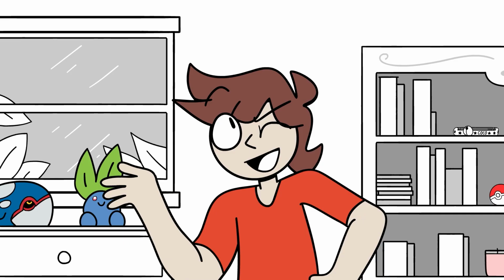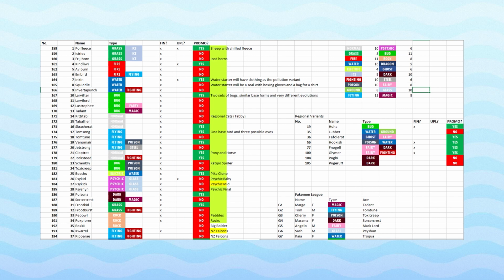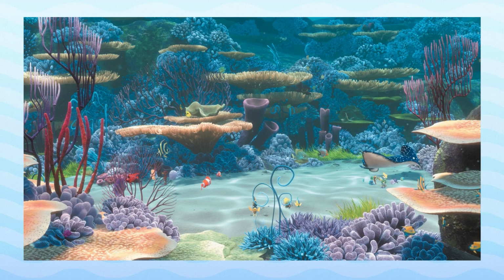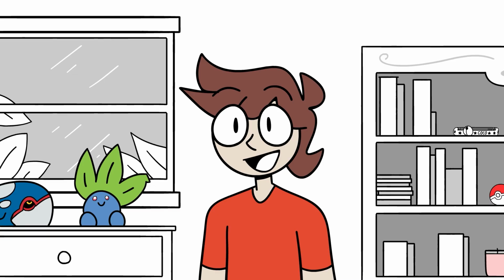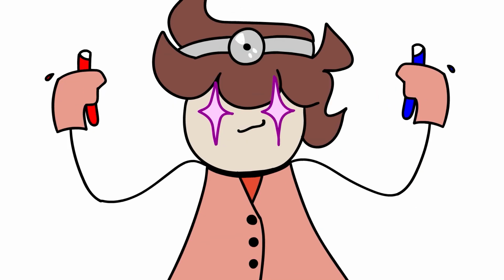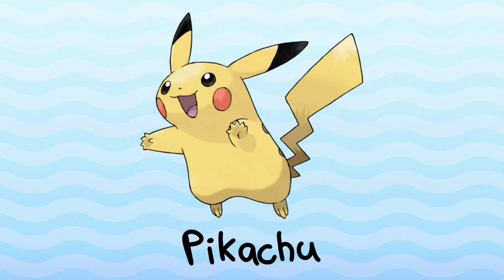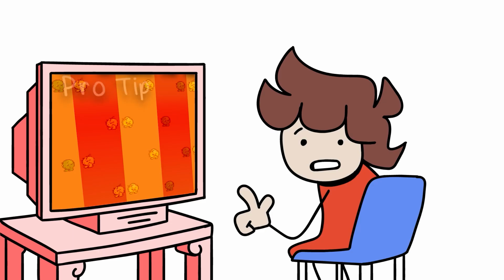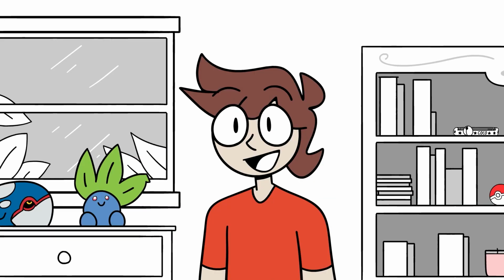How To Name a Fakemon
almost five years and i finally made another fakemon tutorial

♪ Music: Spyro 1, Spyro Attack of The Rhynocs, Pokemon Scarlet and Violet